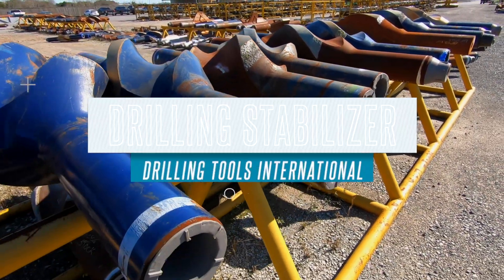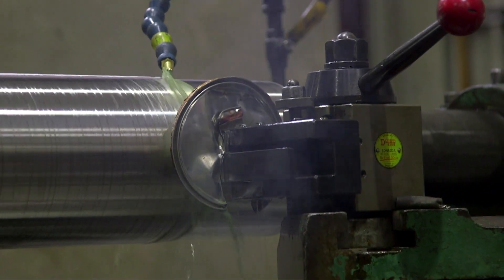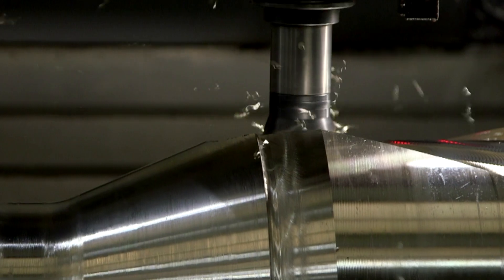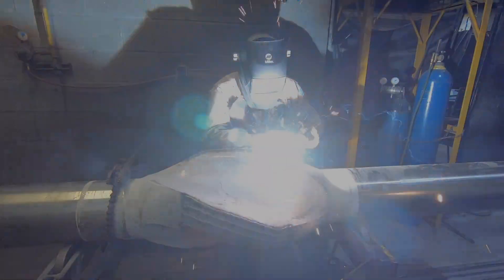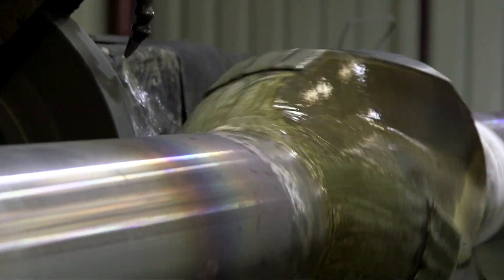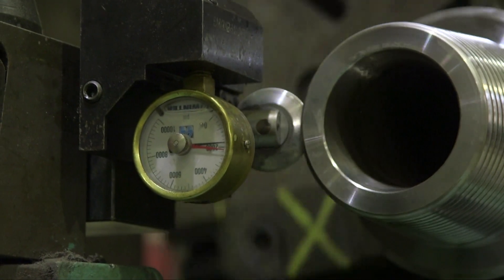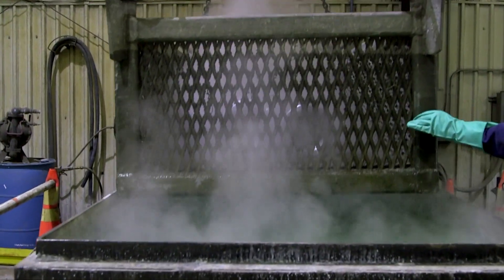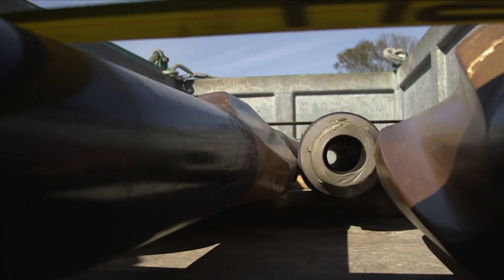How It's Done S1E2 Drilling Tools International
How It's Done takes an in depth look at DTI's downhole stabilizer.